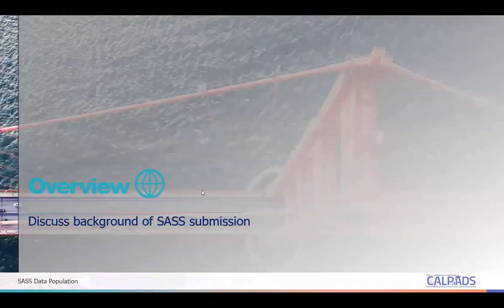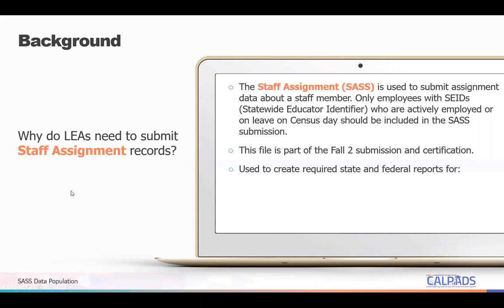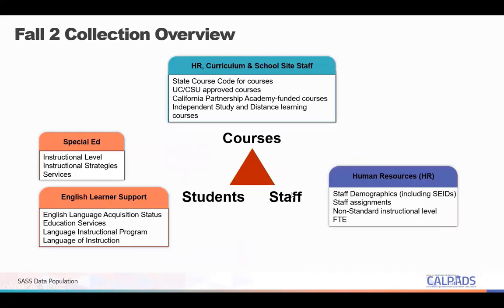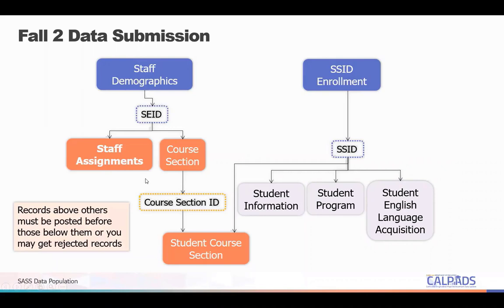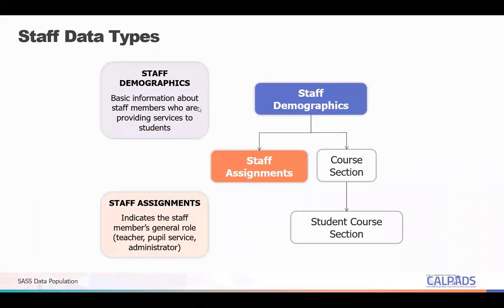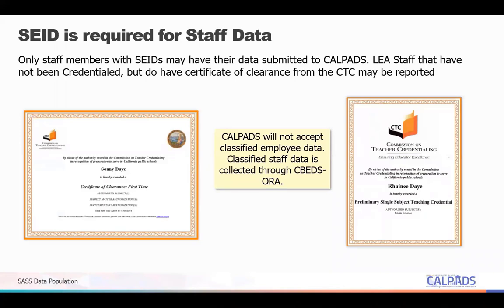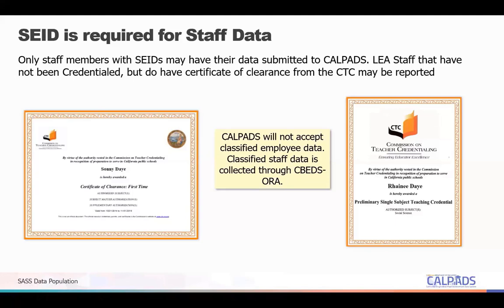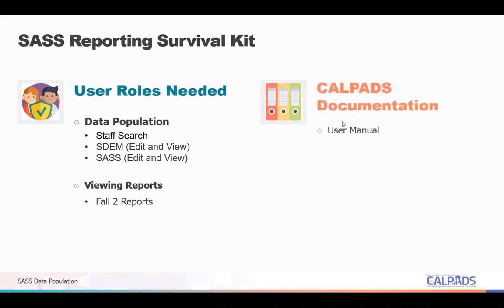SASS Data Population - (Module B) – Overview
This module discusses background of SASS submission